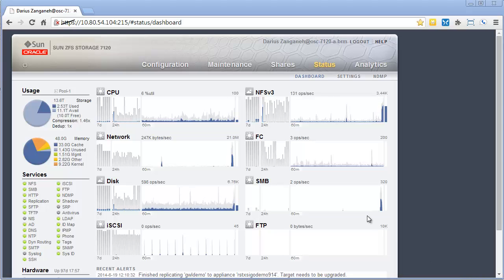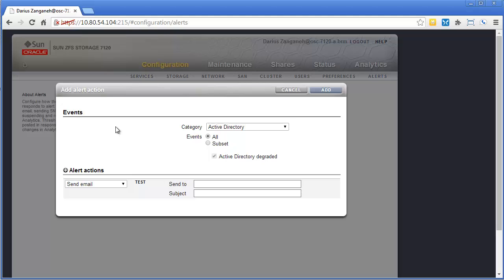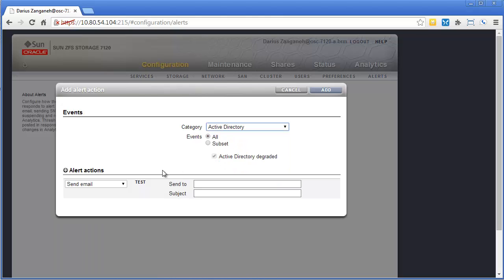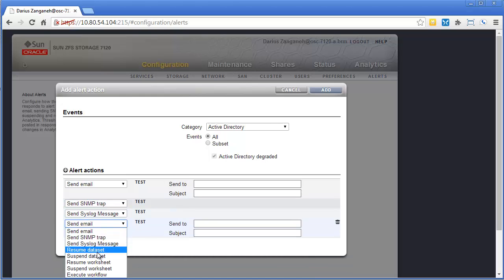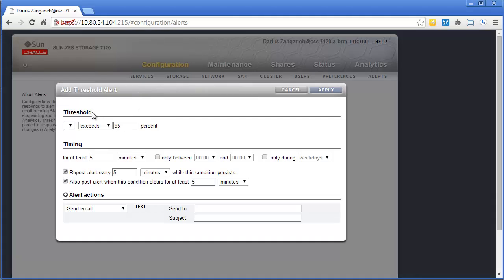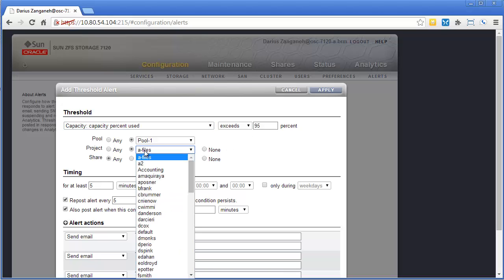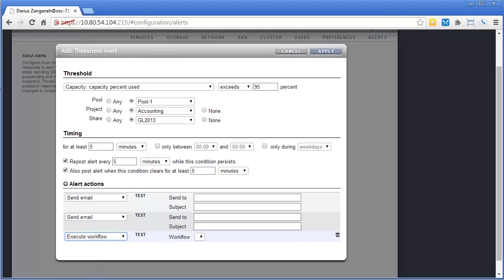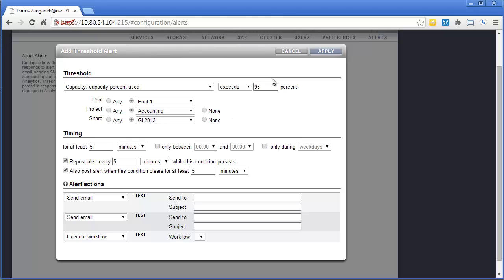How to Configure Alerts on the Oracle ZFS Storage Appliance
Learn from Oracle's Storage Consultant, Darius Zanganeh, how to how to configure alerts on the Oracle ZFS Storage Appliance.  It focuses on Alert Actions and Threshold Alerts and how to configure and customize alert views.